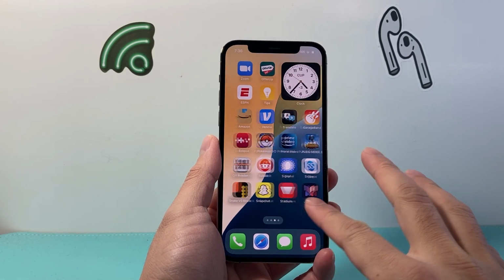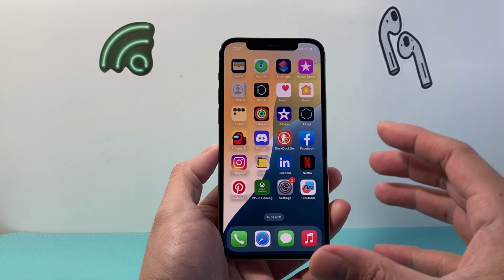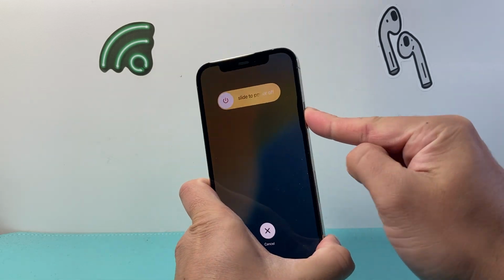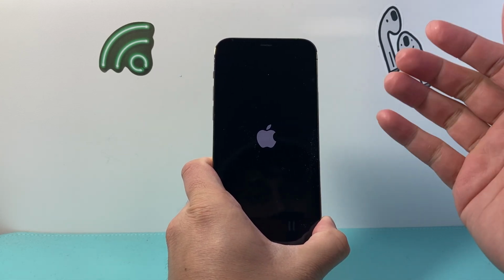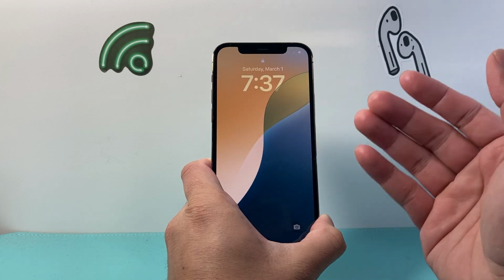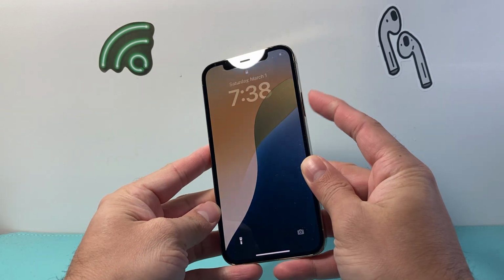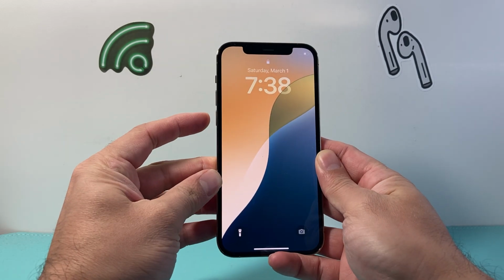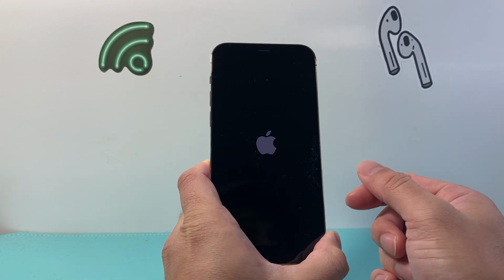How To Force Restart iPhone 12 Pro?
In this tutorial, you will learn how to force restart an iPhone 12 Pro!